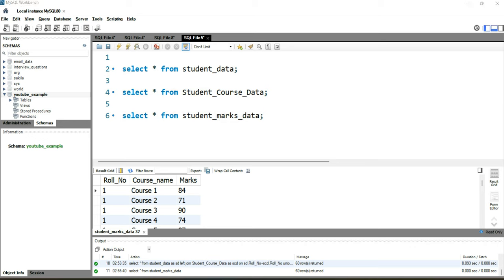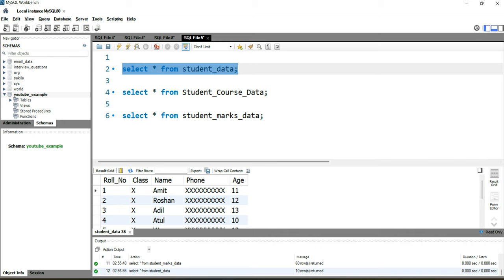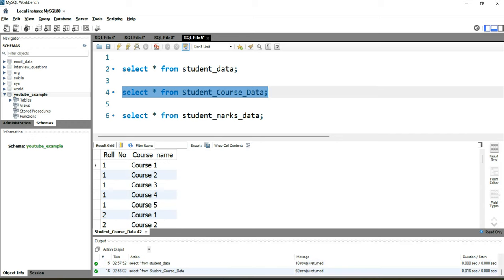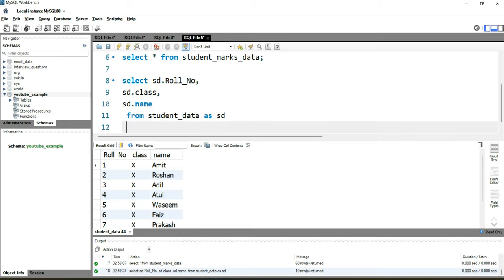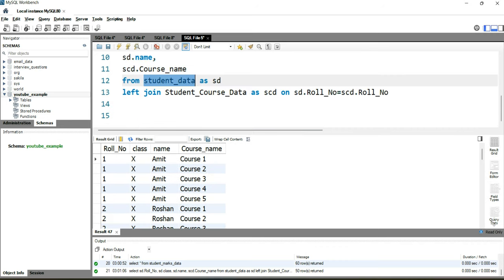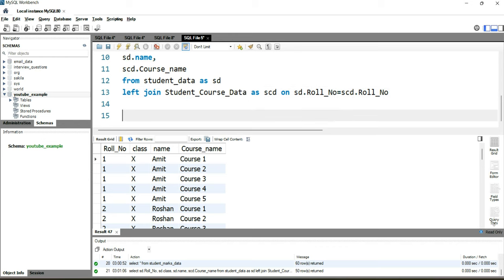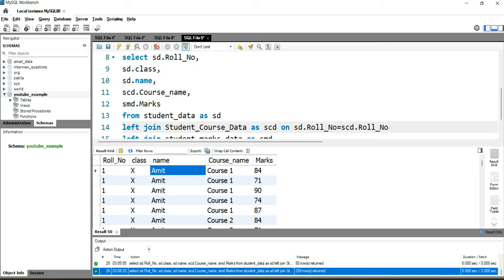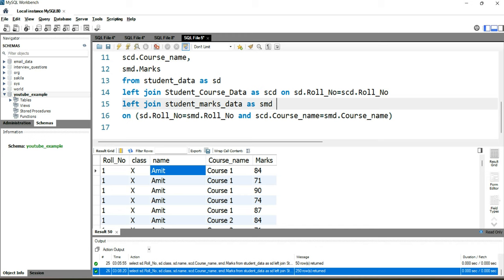How to Join two or more than two Tables using multiple columns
SQL JOIN
A JOIN clause is used to combine rows from two or more tables, based on a related column between them.

Different Types of SQL JOINs
(INNER) JOIN: Returns records that have matching values in both tables
LEFT (OUTER) JOIN: Returns all records from the left table,
 and the matched records from the right table,
 The LEFT JOIN keyword returns all records from the left table (table1),
 and the matched records from the right table (table2).
    The result is NULL from the right side, if there is no match.
RIGHT (OUTER) JOIN: Returns all records from the right table,
 and the matched records from the left table
FULL (OUTER) JOIN: Returns all records when there is a match in either left or right table,
 The FULL OUTER JOIN keyword returns all records when there is a match in left (table1)
 or right (table2) table records.
 Note: FULL OUTER JOIN can potentially return very large result-sets!
 Tip: FULL OUTER JOIN and FULL JOIN are the same.